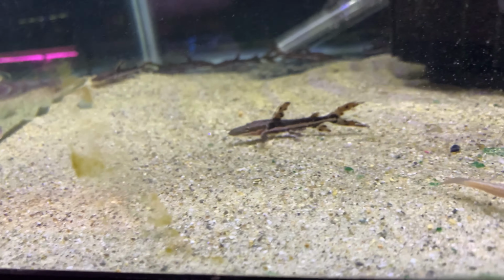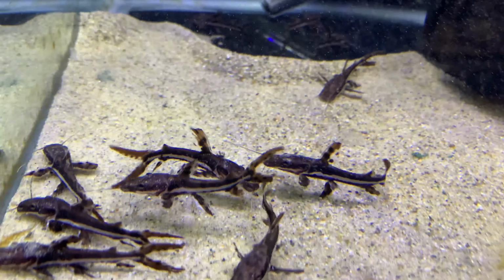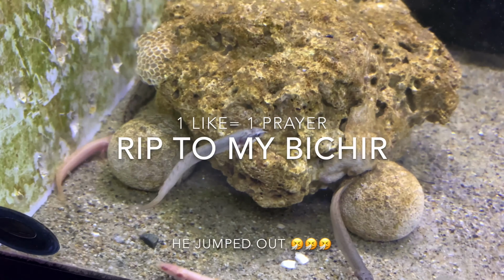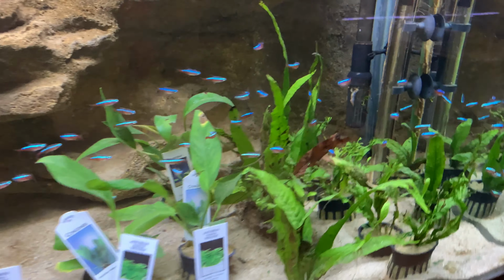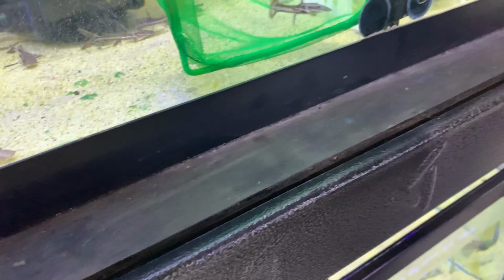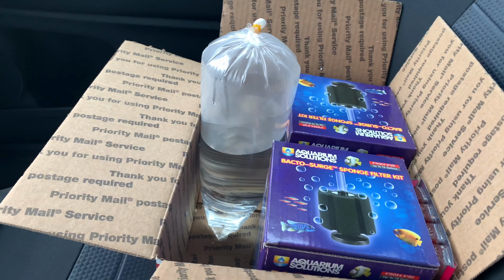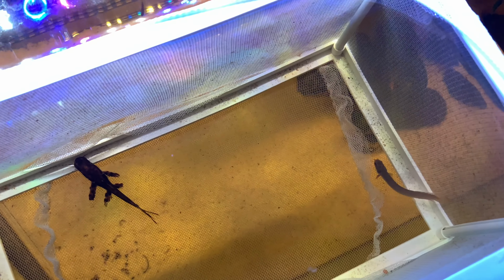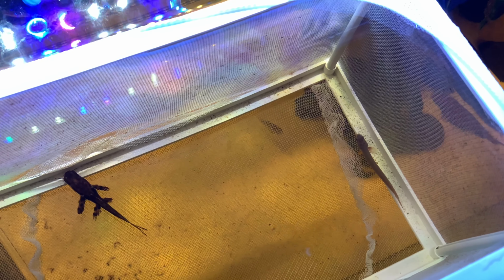SNEAKING out to the FISH STORE During QUARANTINE to BUY NEW MONSTER FISH!!!!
Hey it's your boy GummyAquatics, PLEASE STAY SAFE OUT THERE. Wash YO HANDS!!! Guys, please stay home so I can be at work!